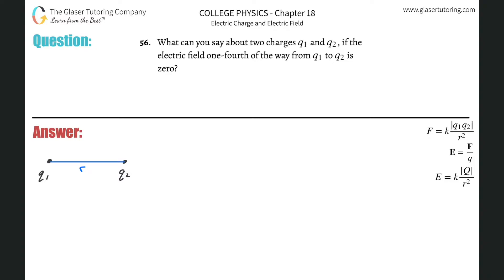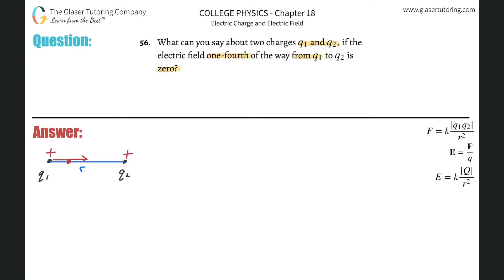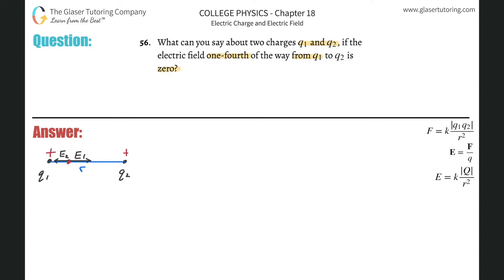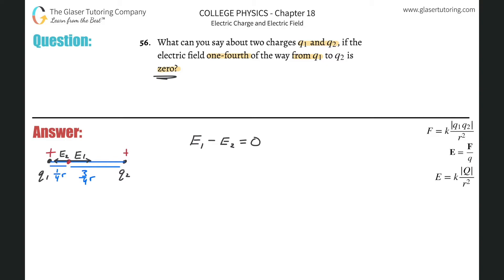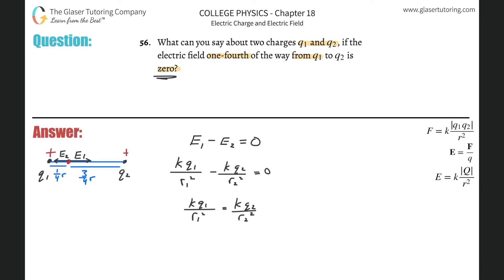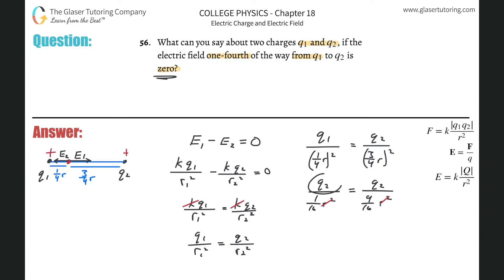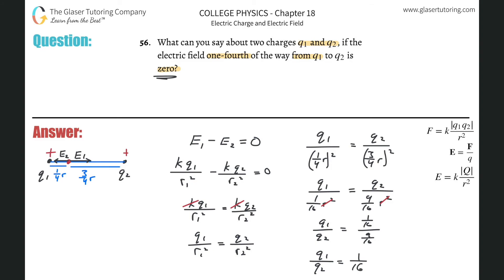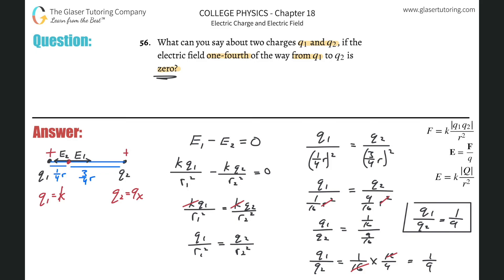18.56 | What can you say about two charges q1 and q2, if the electric field one-fourth of the way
What can you say about two charges q1 and q2, if the electric field one-fourth of the way from q1 to q2 is zero?